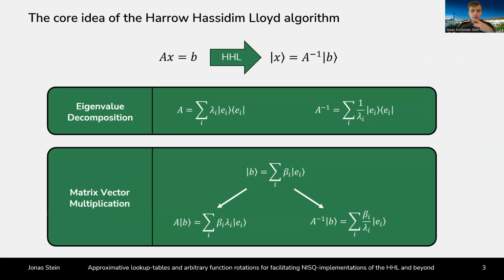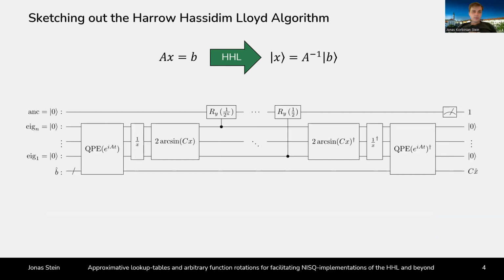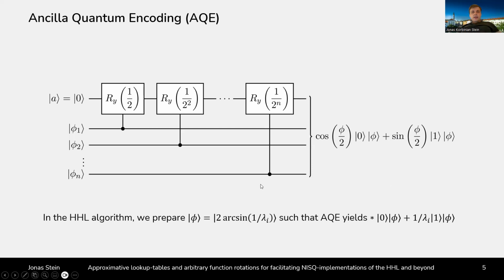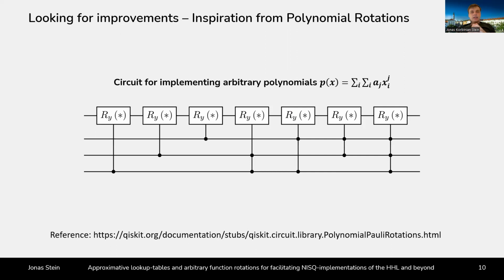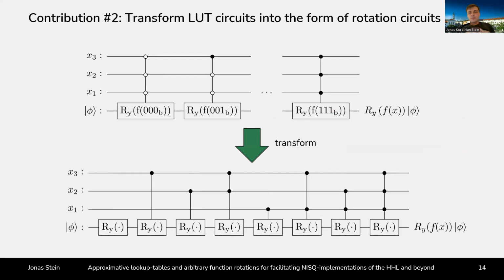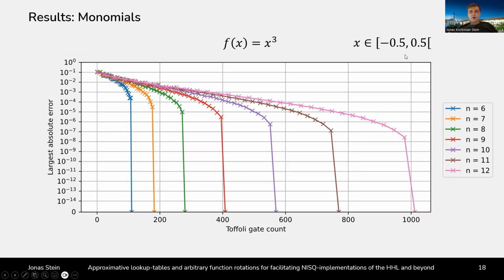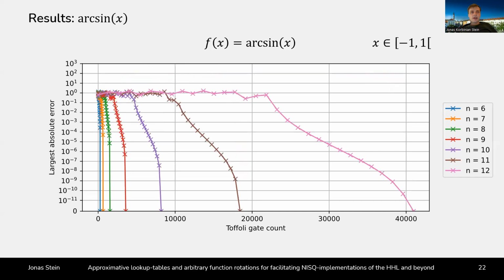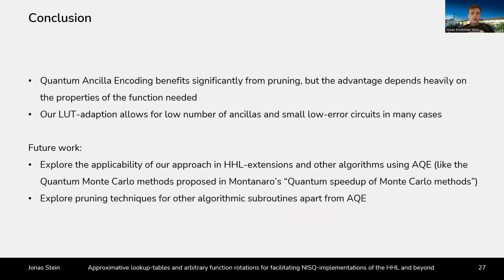Approximative lookup-tables and arbitrary function rotations for facilitating NISQ-implement...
Approximative lookup-tables and arbitrary function rotations for facilitating NISQ-implementations of the HHL and beyond, Jonas Stein, QCE23